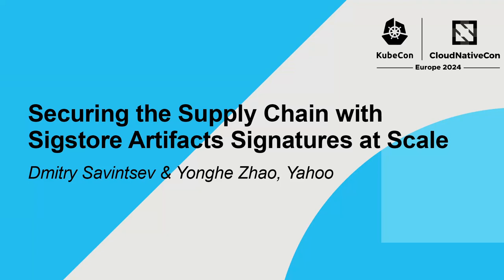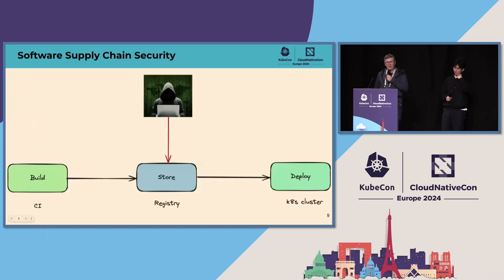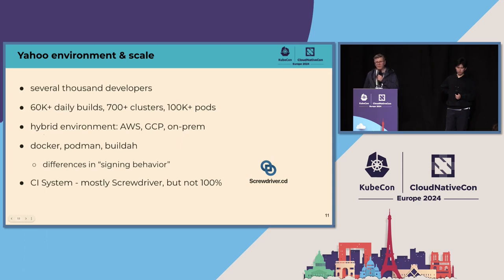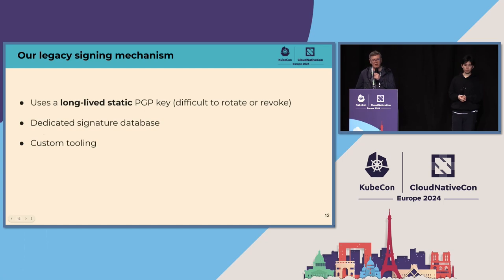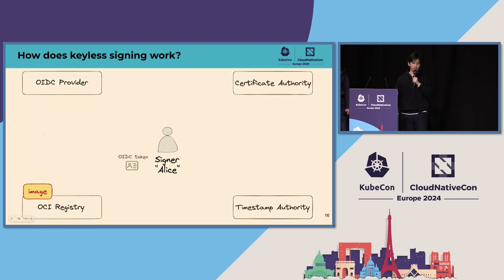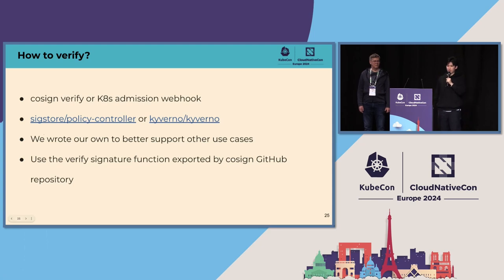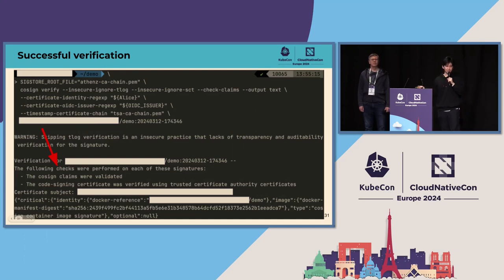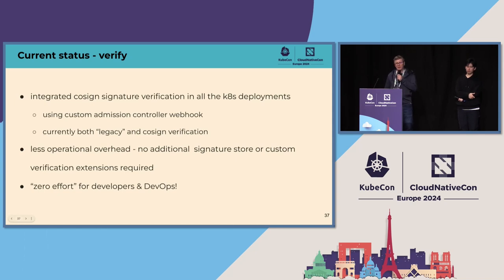Securing the Supply Chain with Sigstore Artifacts Signatures at Scale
Securing the Supply Chain with Sigstore Artifacts Signatures at Scale - Dmitry Savintsev & Yonghe Zhao, Yahoo

An exploration into Yahoo’s year-long integration journey of Sigstore, enhancing Supply Chain Security through verifiable "certificates of origin" for artifacts. Despite the challenges of scaling Sigstore in a high-traffic environment, the Paranoids — Yahoo’s information security organization — successfully secured around 60,000 daily builds, spanning 700 clusters and 100,000 pods. Join us as we: * Showcase the image signing and verification process, sharing insights from our experiences. Learn about the enhancements we implemented in Sigstore and cosign to achieve an "enterprise-grade" deployment at Yahoo's scale. * Delve into how we adapted these components to Yahoo’s corporate environment where we have our own certificate authority and identity provider (Athenz). Attendees will leave this session with the knowledge to seamlessly implement Sigstore in their Continuous Integration (CI) pipelines, customized to their specific components and enterprise architecture.